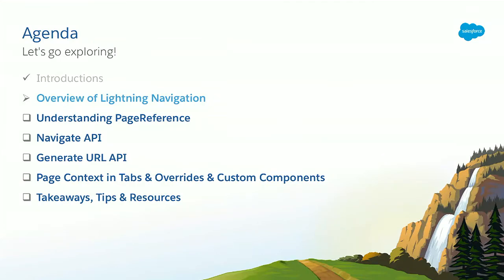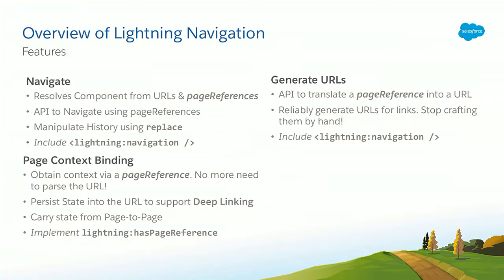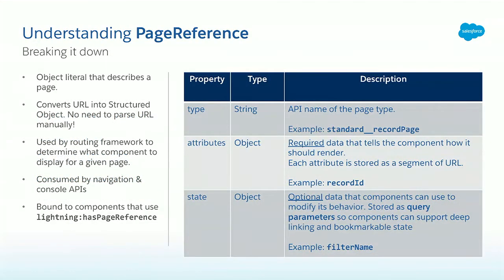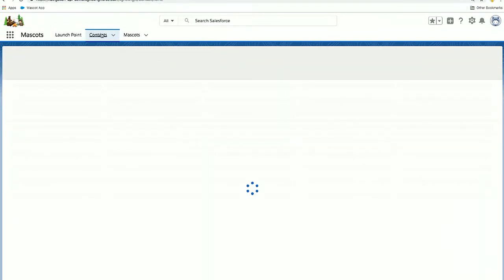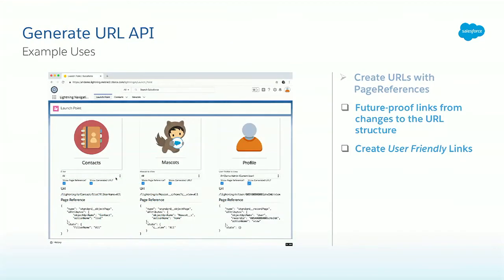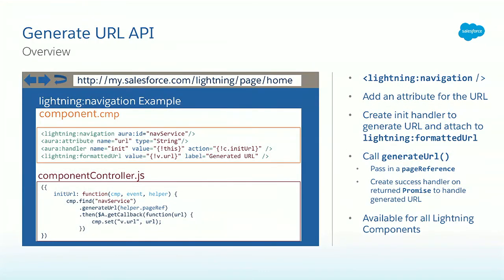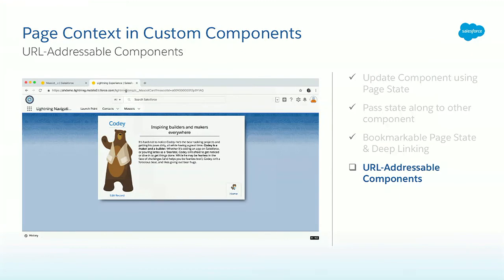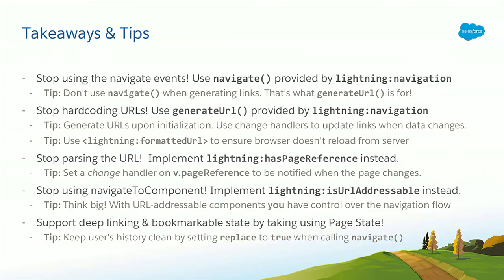Getting Started with Lightning Navigation APIs